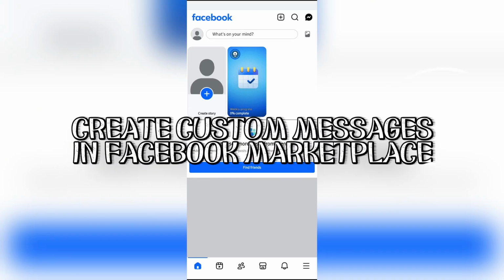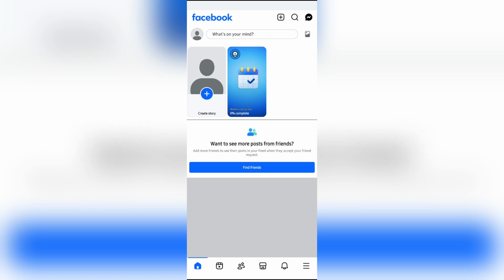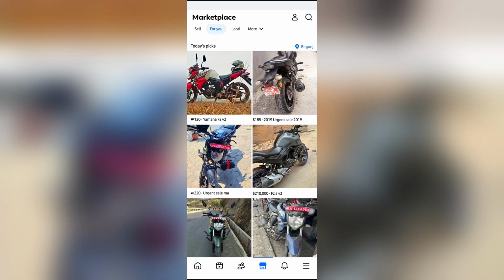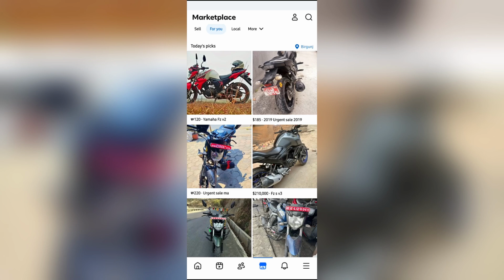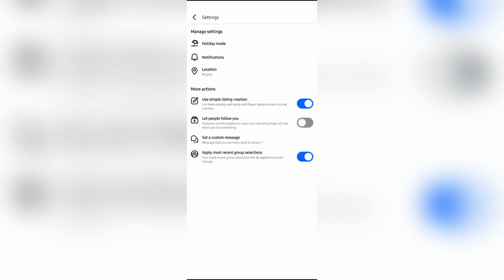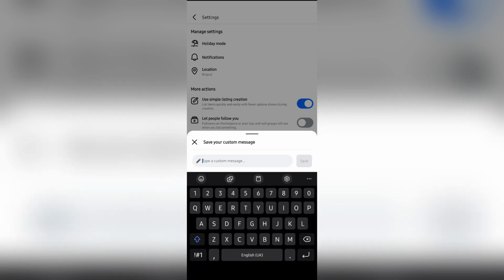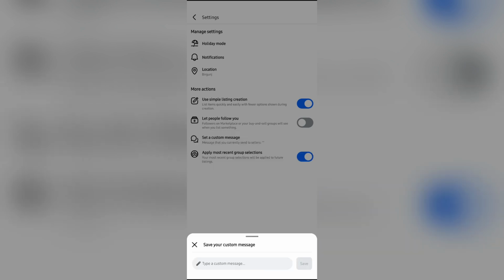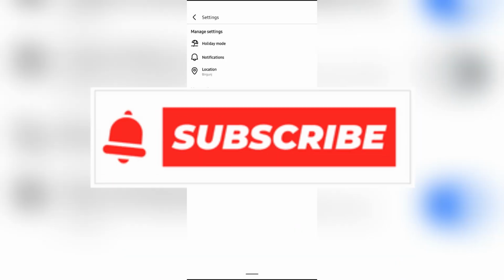How To Set Custom Message In Facebook Marketplace (Full Tutorial)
This video will show you how to create a custom message in facebook marketplace. Make sure to watch the video till the end.